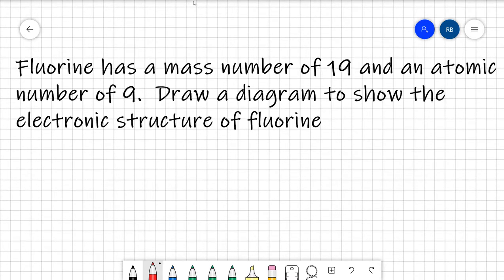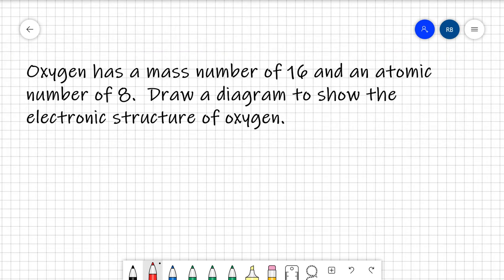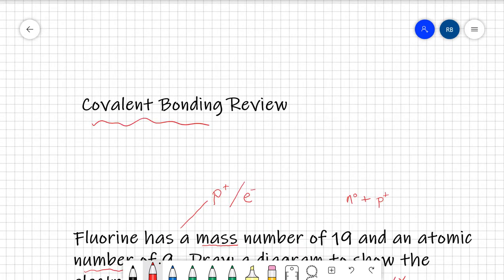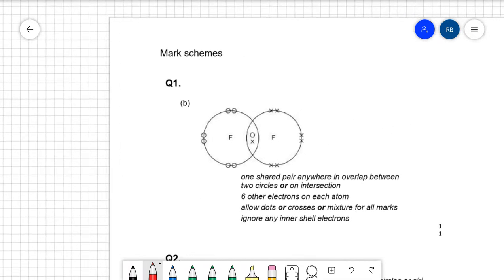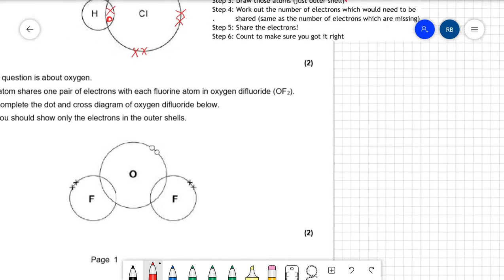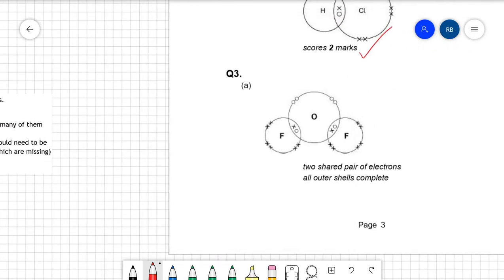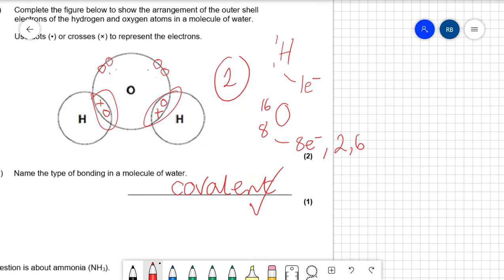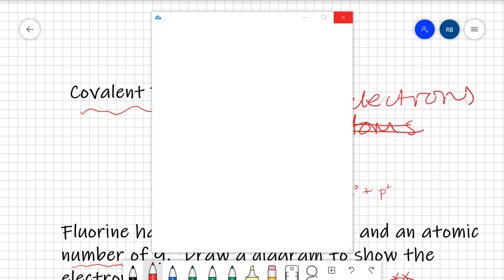Covalent Bonding Review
GCSE Chemistry: A review of covalent bonding in small molecules